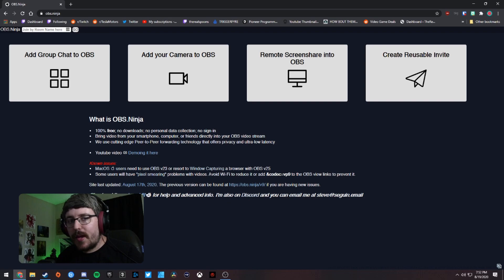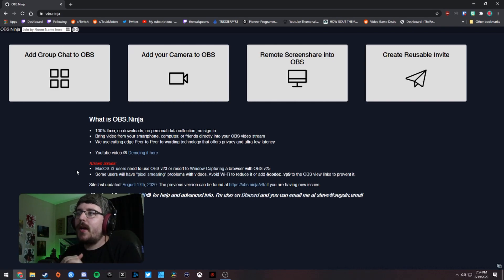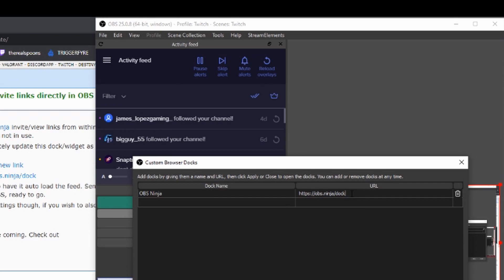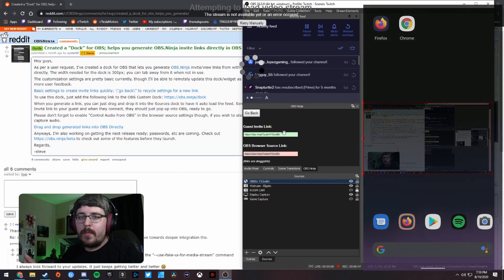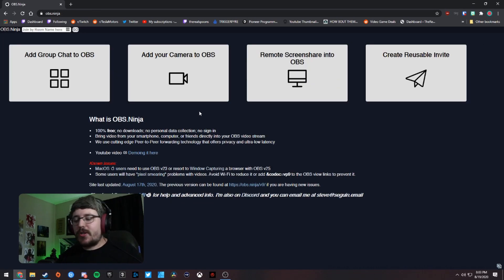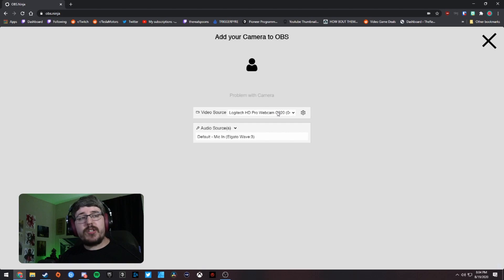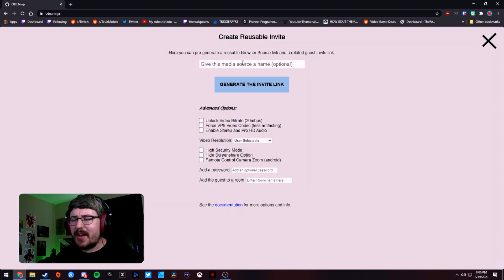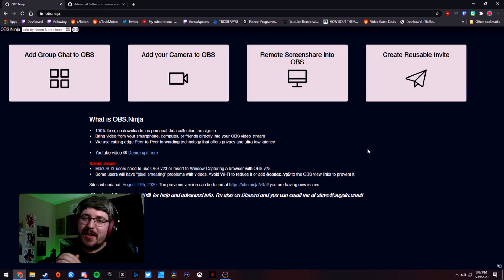Use Phone As Webcam in OBS for FREE! (Phone, Computer, Tablet, etc.)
How are you going to use your remote webcams?

MY EQUIPMENT
WiFi Light Bulb
Microphone - AT2020
Gaming Mouse - Logitech G502
Keyboard - Razer Deathstalker Expert
Room Camera - Logitech c920
Main Camera - Canon Vixia

Add Remote Webcams To OBS For FREE! (Phone, Computer, Tablet, etc.) by MattyGorm

In this video I show you how to add remote webcams to OBS studio. You can use your phone as a webcam in OBS using OBS Ninja.

HOW TO USE PHONE AS WEBCAM IN OBS:

1. on your smartphone
2. Click 'Add Your Camera To OBS'
3. Accept all permissions needed
4. Add a Browser Source in OBS with the URL of the OBS Ninja page on your phone
5. Done!